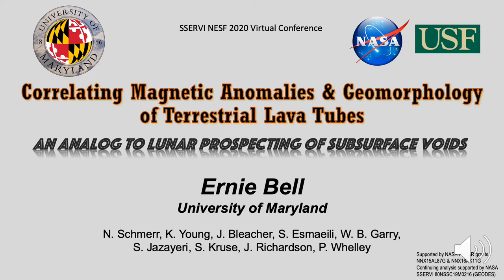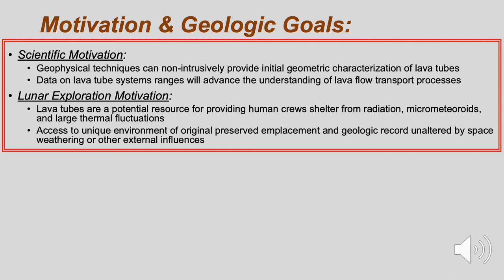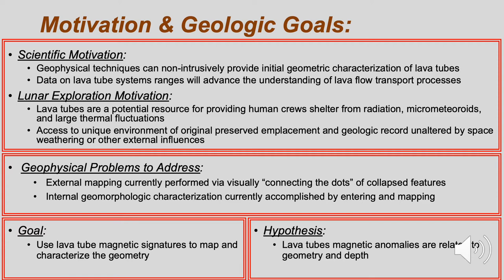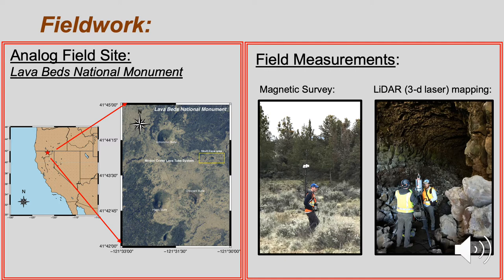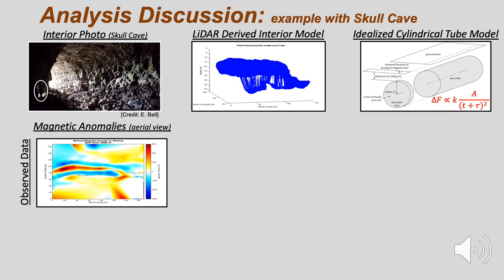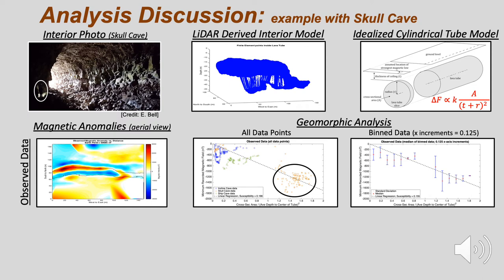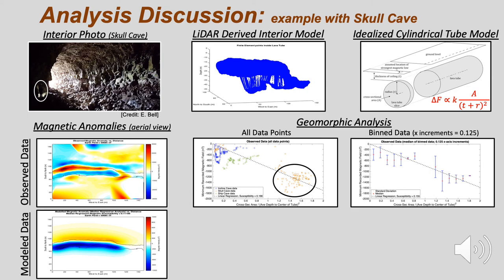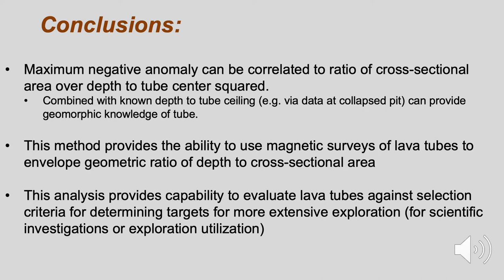Correlating Magnetic Anomalies & Geomorphology of Terrestrial Lava Tubes, A Lunar Analog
This is a briefing on the study examining the correlation between magnetic anomalies and geomorphology of terrestrial lava tubes, to use as an analog to applying similar methods to prospecting for subsurface voids on the Moon.

This short presentation was prepared for the Solar System Exploration Research Virtual Institute (SSERVI) NASA Exploration Science Forum (NESF) 2020.

This research is being conducted in coordination between the University of Maryland, NASA, and the University of South Florida as part of the NASA Tube-X investigation of strategies for lava tube exploration on the Moon.

Additionally, this study is a portion of my PhD thesis research in 'Geophysical Studies of Terrestrial Volcanic Fields as Analogs to Lunar Exploration'.

Ernie Bell, PhD Candidate
Department of Geology
University of Maryland